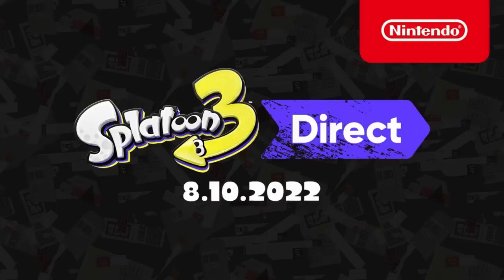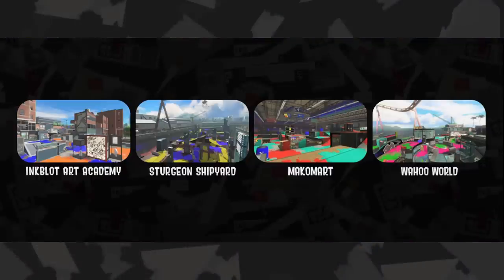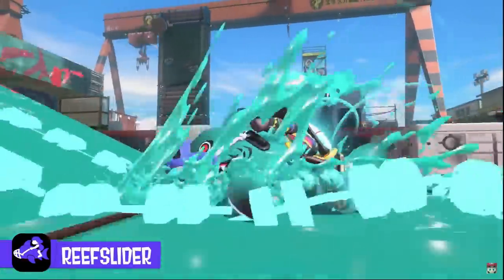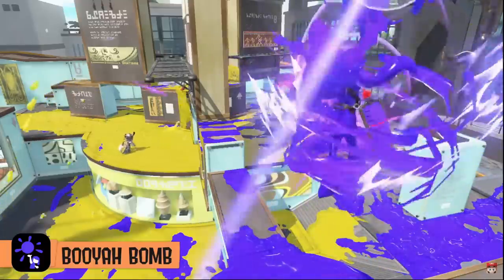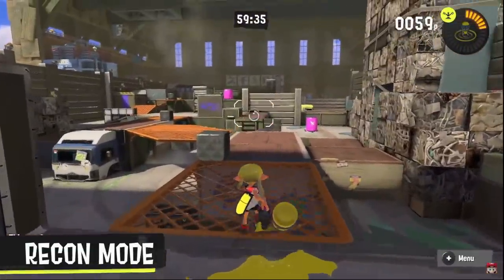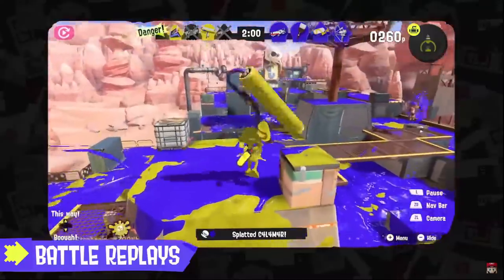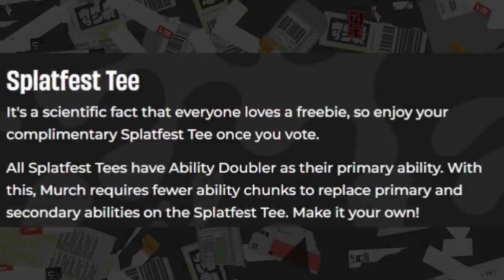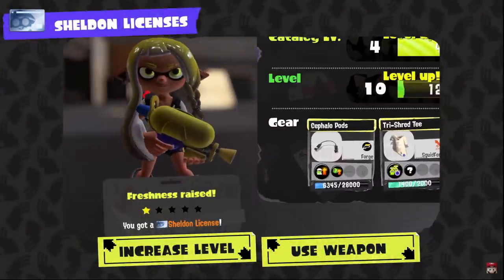Splatoon 3 NEW Specials And Weapons Are INSANE...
The Splatoon 3 direct was amazing and we got an entire website of bonus info. I covered all the new multiplayer information here.

Things I missed (now including some info that came out after this video):
1. The new ability let's you surge up walls sooner.
3. Clams has new UI to show how many your teammates have
4. Rainmaker gets the effects of Tacticooler
5. Sturgeon and Wahoo have slight changes
6. Reef Slider can be blown up early as seen at 14:39
7. Unrelated to base multiplayer but sharing anyway, Salmon Run available 24/7
8. We got a look at map UI, you can now see all subs and specials and your own main abilities
9. The Squiffer might actually still be the new model due to the tape piece in the middle, but I still think these are old/not final.
10. We can see deaths/here is the results screen.
12. Undercover has Ink Mine and Reef Slider, which means Machine and Range could also have kit changes (also seen in ad) That or Sorella has storm.
13. You can get chunks even on a full gear set
14. The tutorial stage has a small preview, looks similar to the area in the first trailer
15. Sub strafing is in the game
16. Splatana paints insane wtf
17. Like with Sorella Brella the Stamp on range is likely its custom kit, the normal one has Suction Wavebreaker* seen in a new ad

Music is from Mario Kart
Timestamps:
Movement Options And Abilities - 0:00
Stages - 1:45
Weapons - 3:33
Specials - 4:26
Kits And Subs - 7:33
Modes - 12:16
Training/Recon/Replay Viewer - 12:55
Splatfests - 14:10
Ranked Changes - 15:10
Splatoon 2 Save Data Bonus - 18:31
Extra Things - 19:09